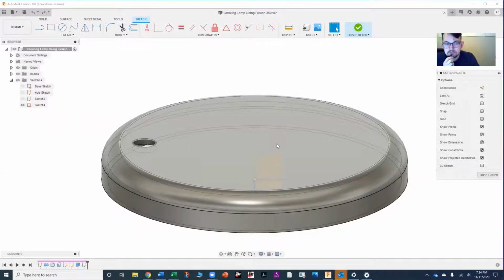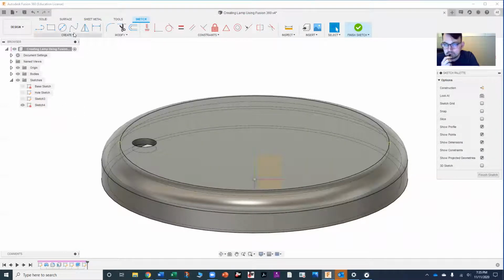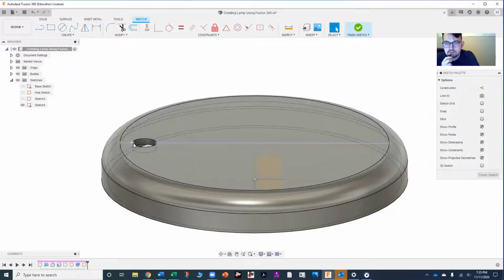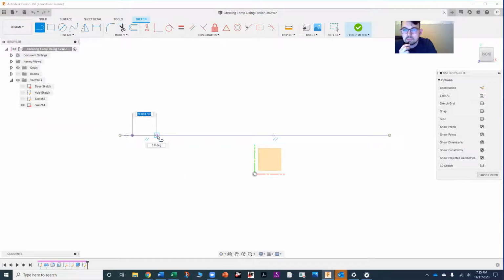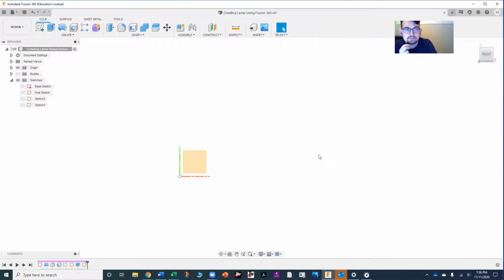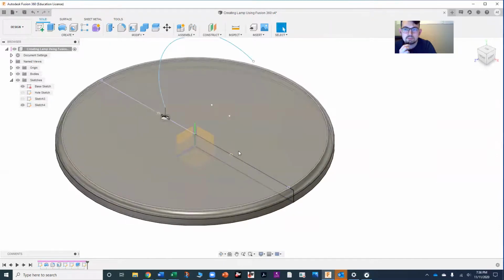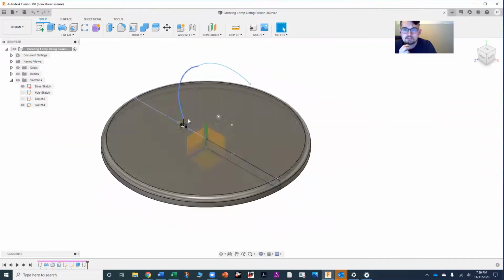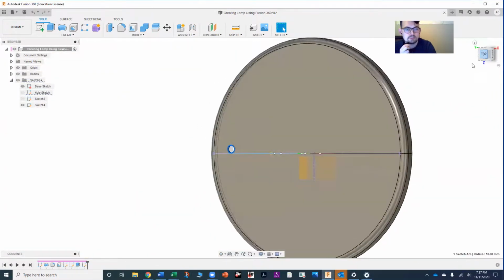Fusion360 Project Include